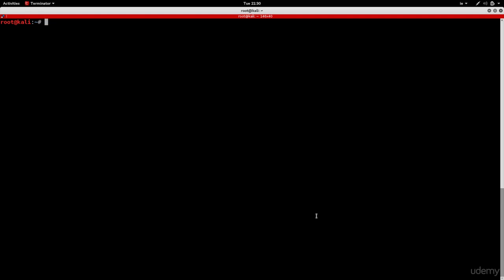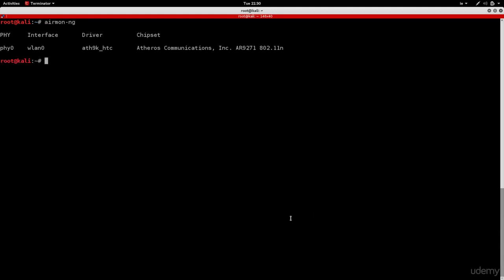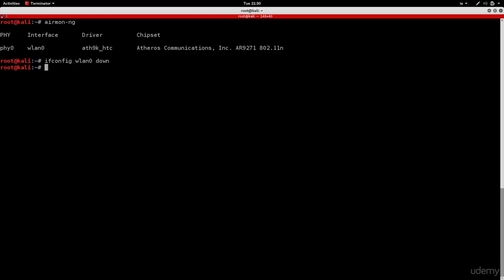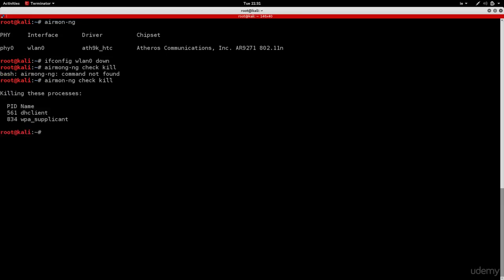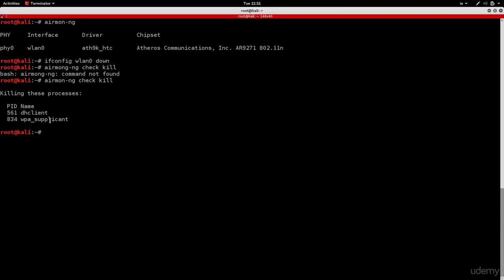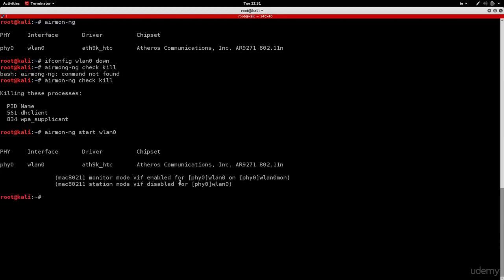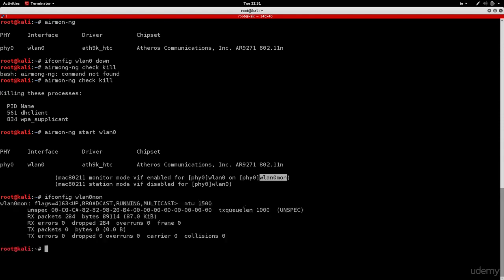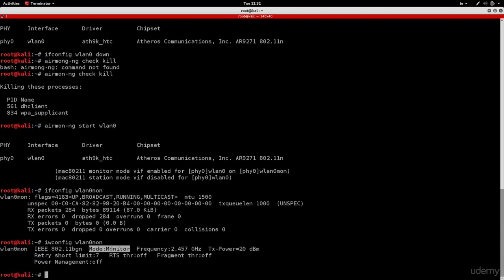Enabling Monitor Mode Using airmon ng 3rd method |ETHICAL HACKING